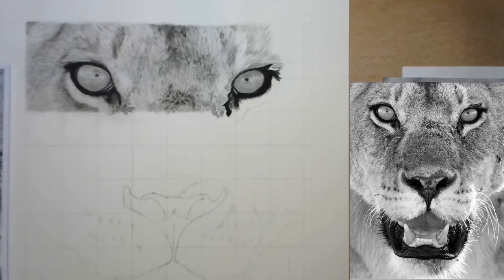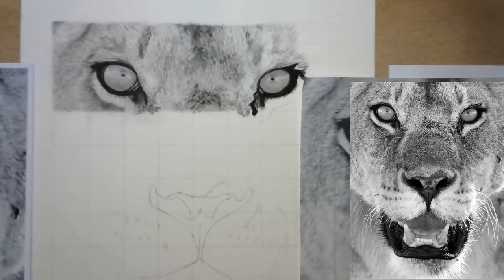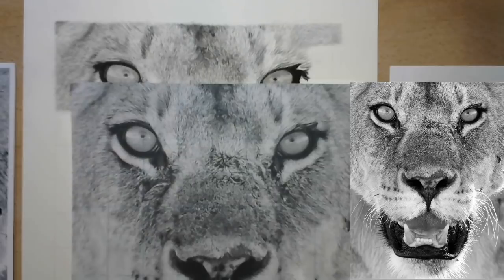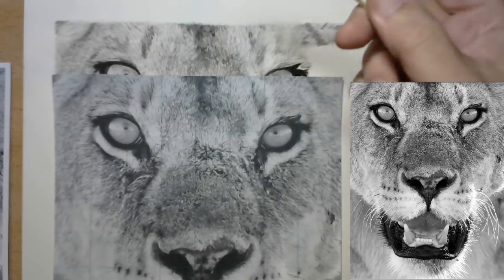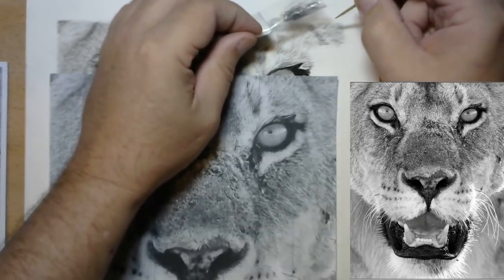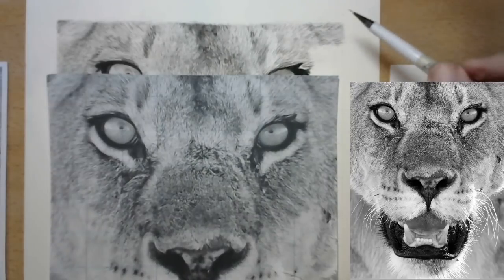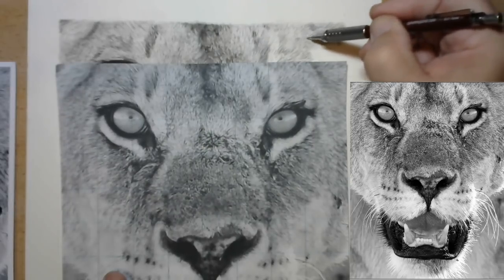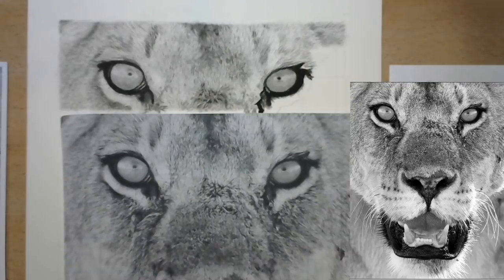How to Draw Animal Fur | Drawing a Lion | Live Session 9/23/18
Continuing the drawing of the female lion.

This live stream event continues on the subject of how to draw animal fur. Learn how I go about drawing realistic fur.

JOIN my RixCanDoIt Realistic Drawing Group!